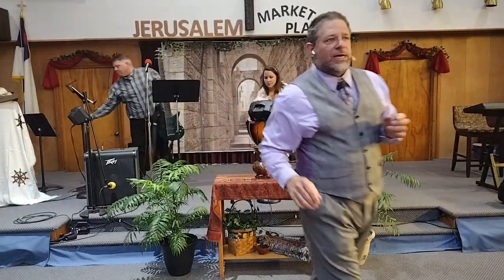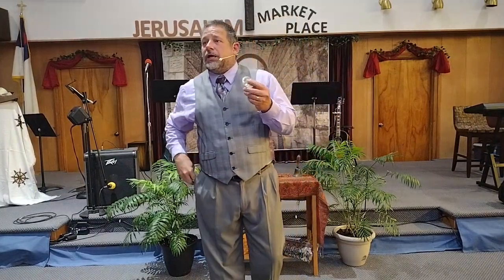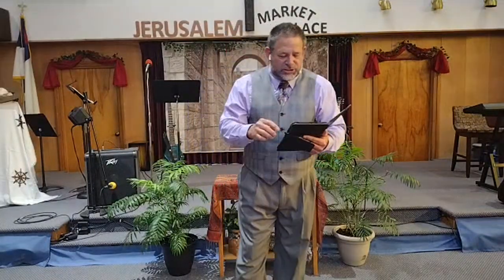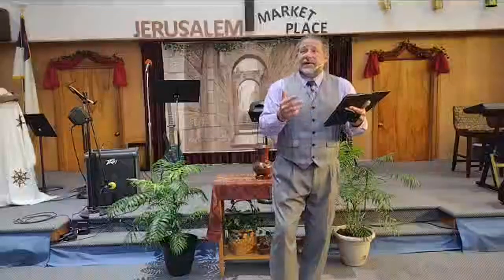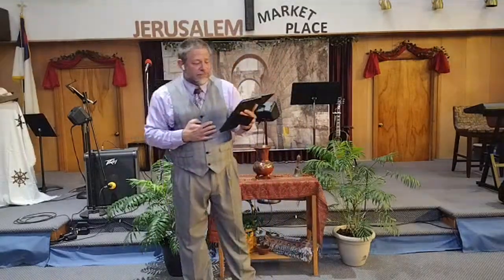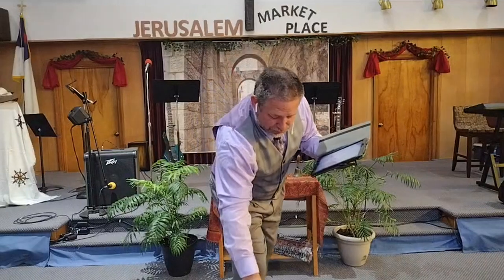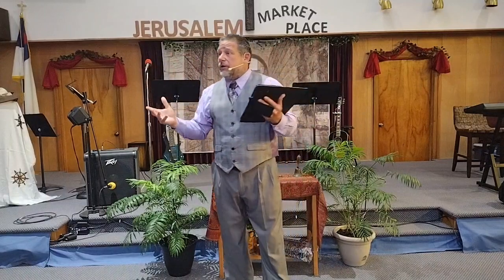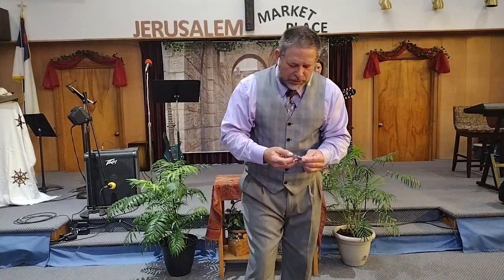COLOSSIANS 1: 15-17